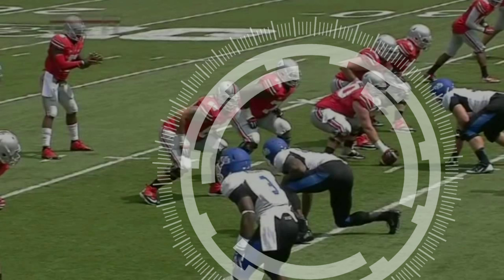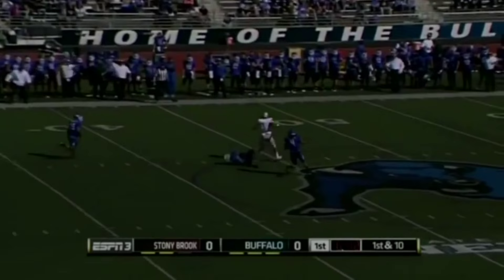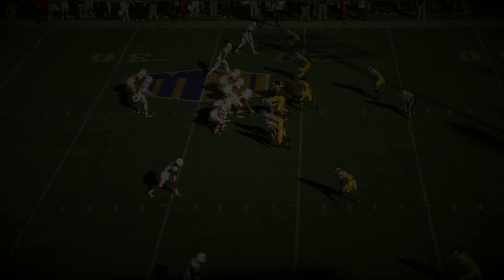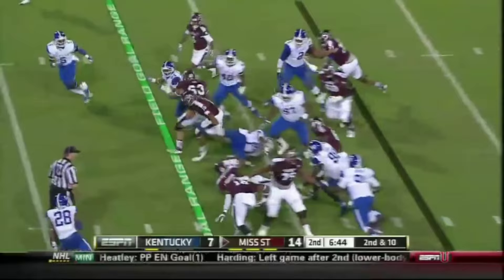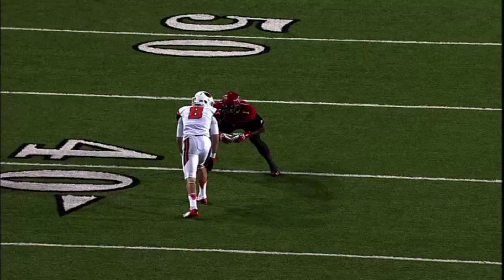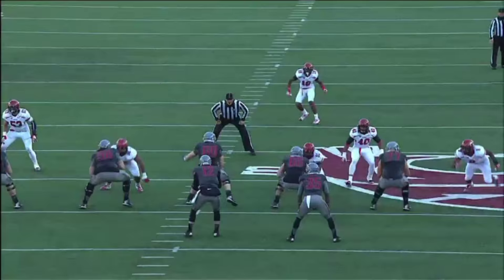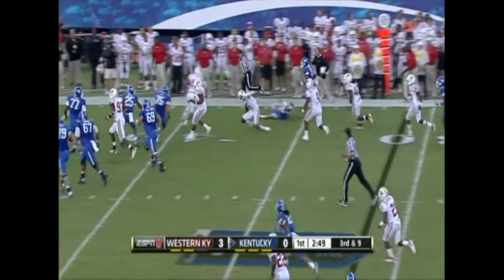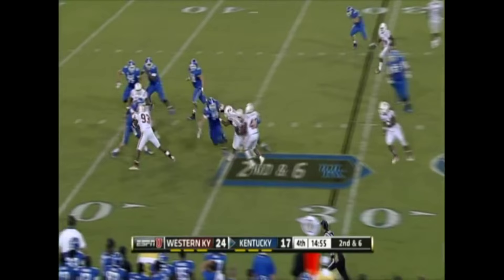Oakland Raiders 2014 NFL Draft